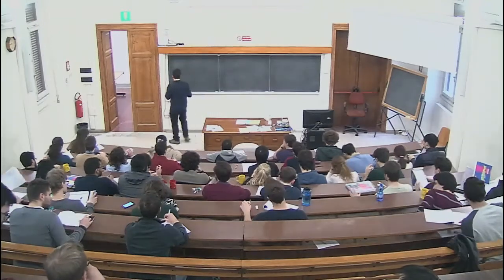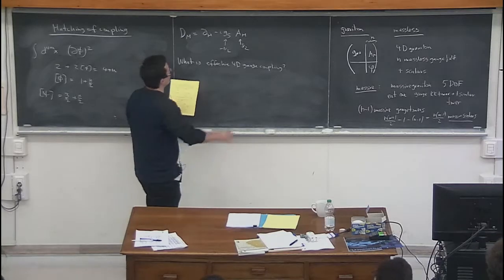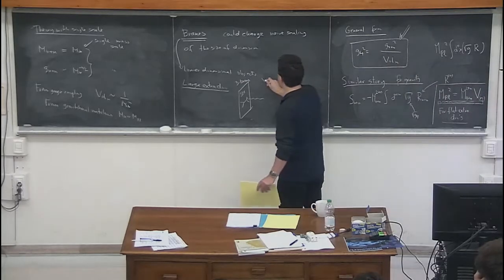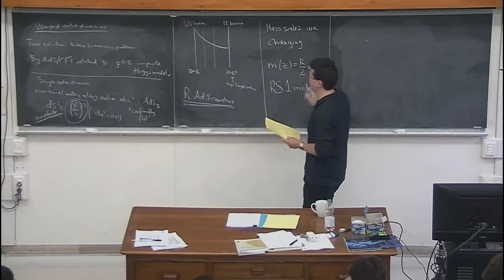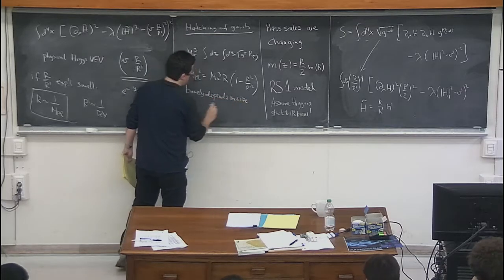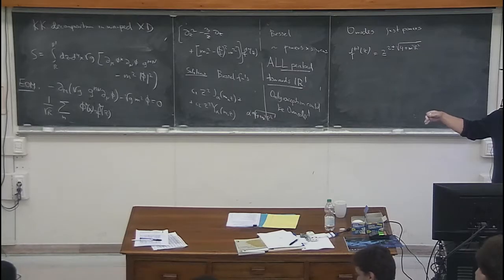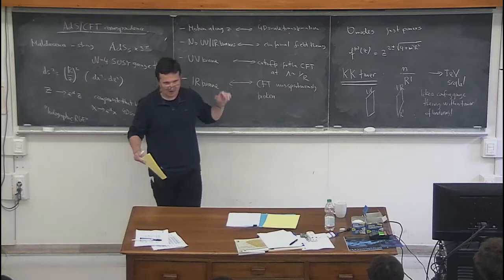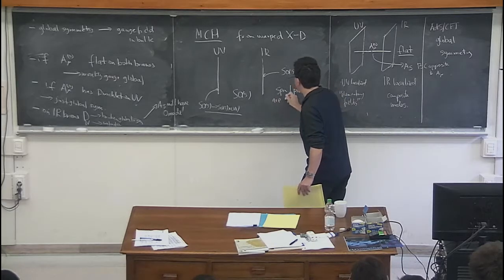Topics on physics beyond the Standard Model - C. Csaki - lecture 5/5